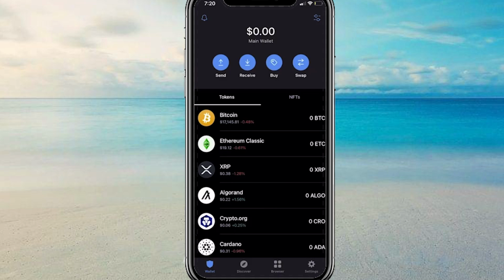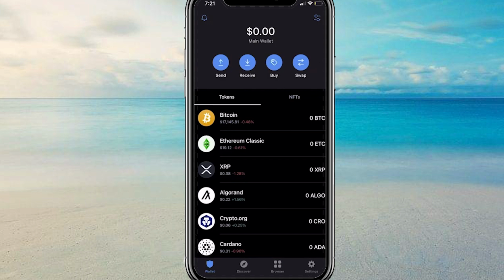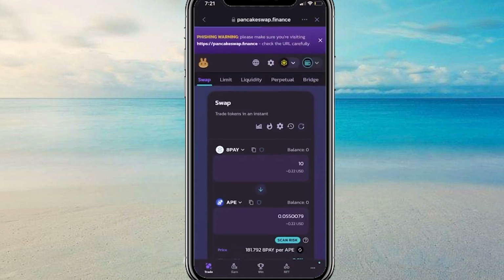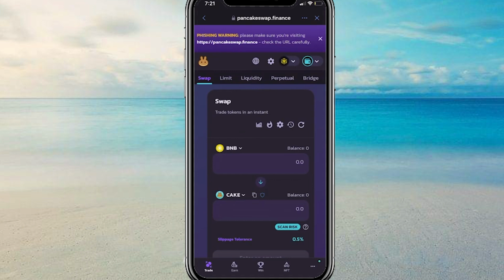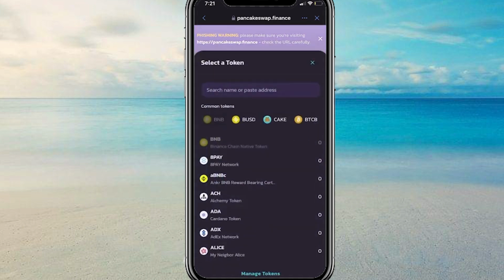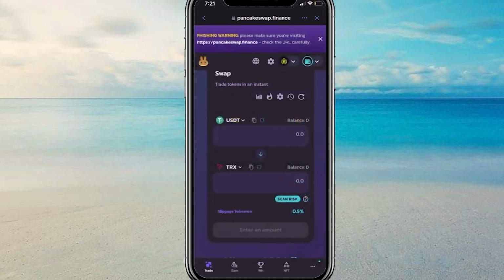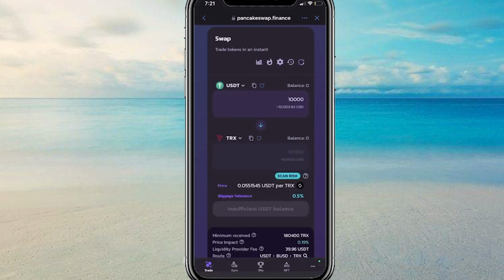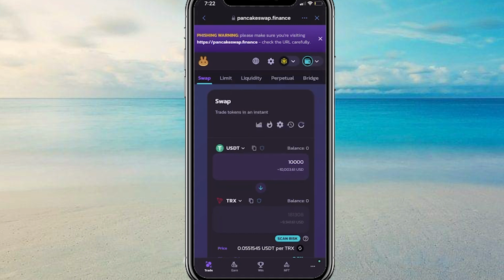How To Convert Swap USDT To TRX on Trust Wallet (TUTORIAL)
In this TUTORIAL, we're from "The Tech Mentor" walking you through how to convert/swap USDT to TRX on the Trust Wallet. This is a great way to store your TRX and make sure you have the correct TRX balance on your Trust Wallet at all times.

If you're looking to store your TRX on the Trust Wallet, then this is the video for you! We'll walk you through the process of converting USDT to TRX, so you can make sure you have the correct TRX balance on your Trust Wallet at all times.